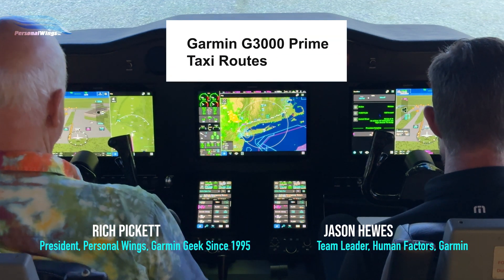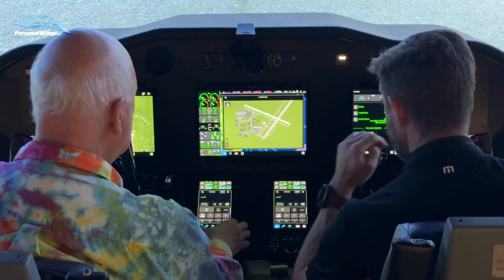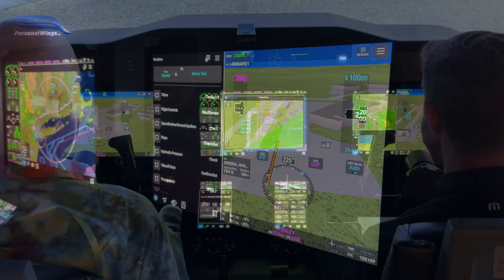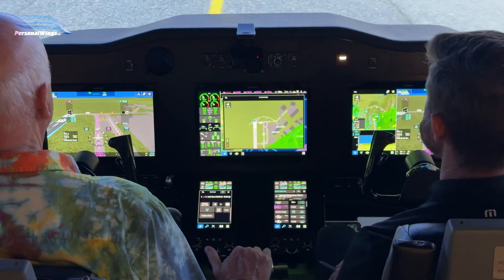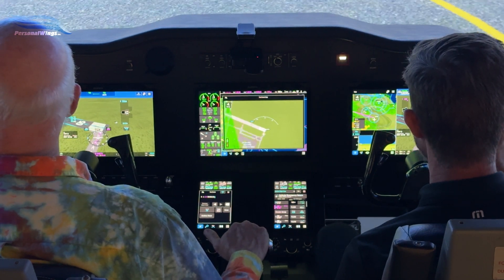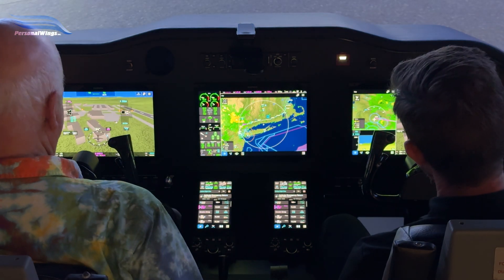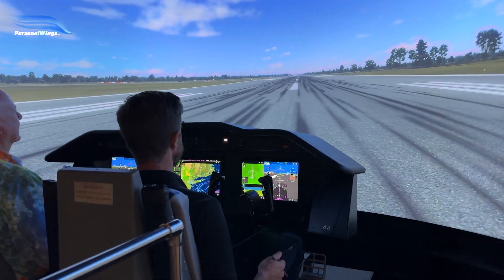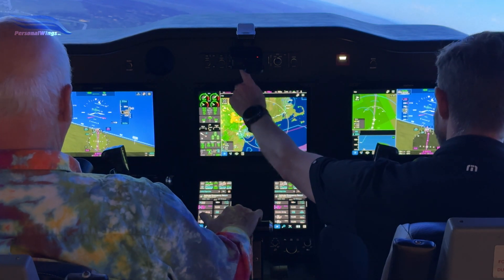G3000 Prime – Taxi and Takeoff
Taxi routes (simple and complex) are a breeze in Garmin's new G3000 Prime avionics installations.